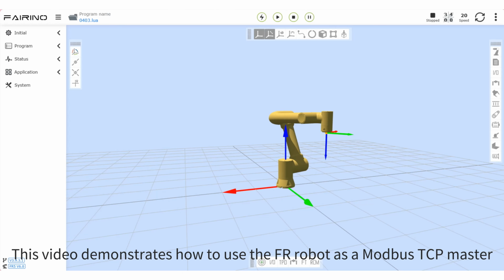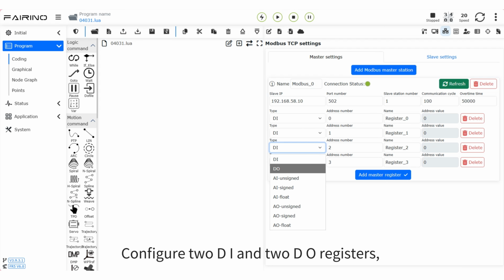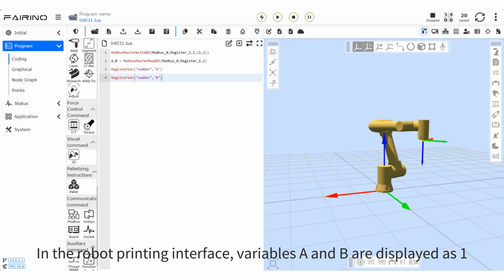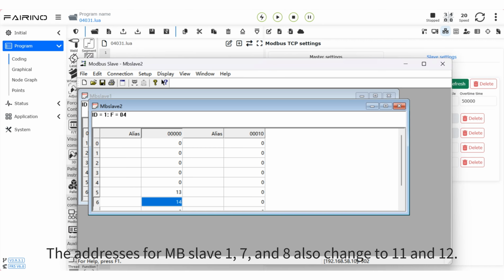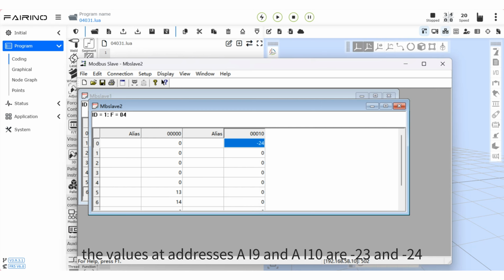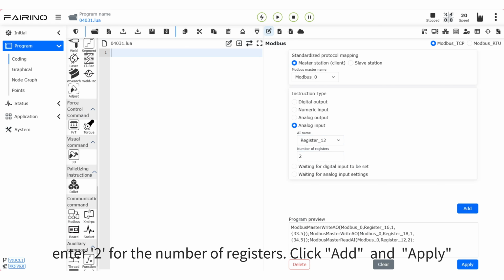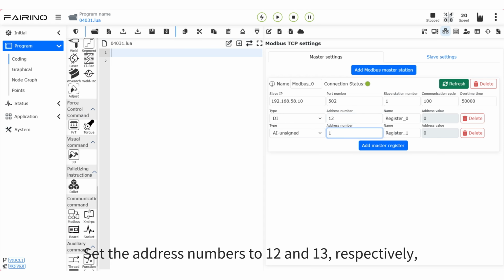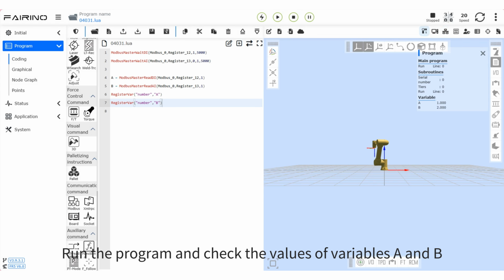FR Robot as a Modbus TCP Master